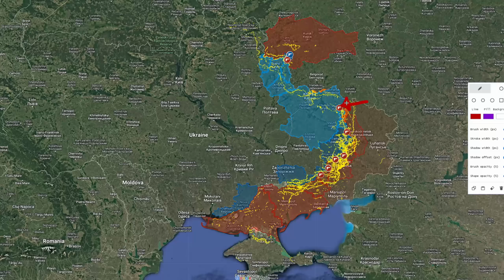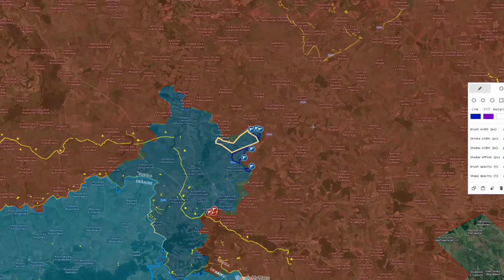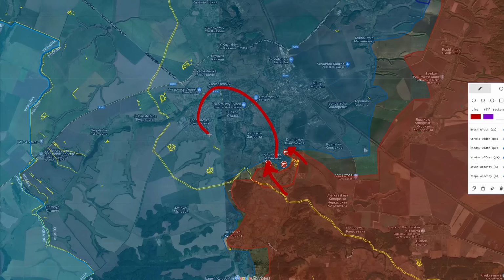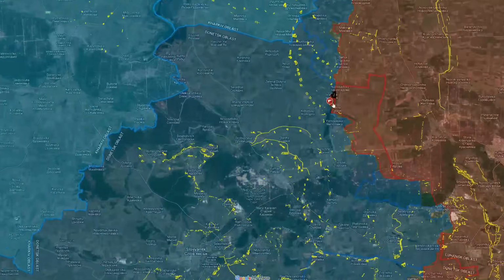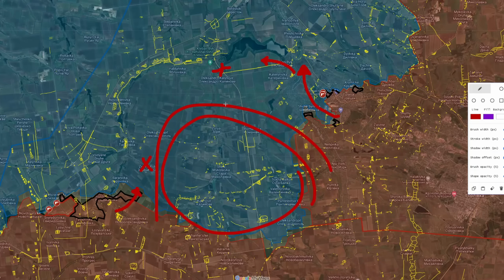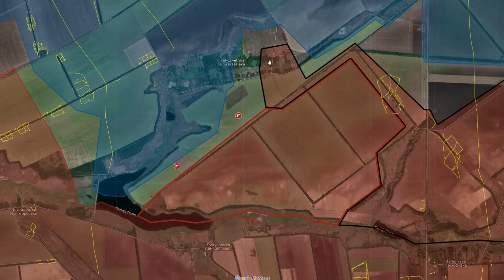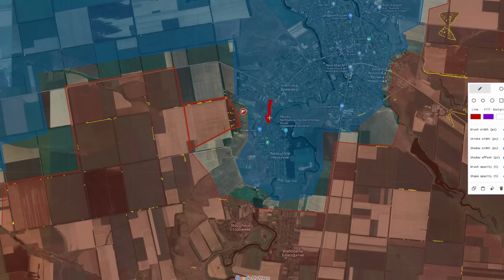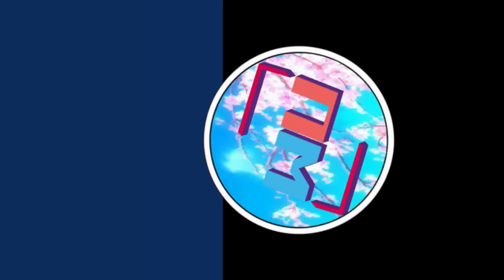Kursk Gambit Intensifies | Russian Flanking From The South | Significant Ukrainian Push Head On